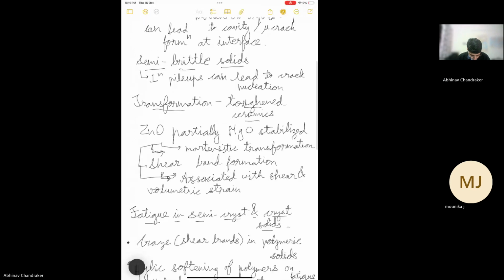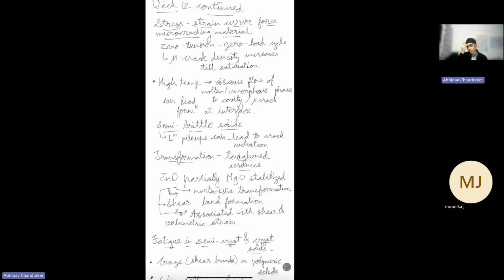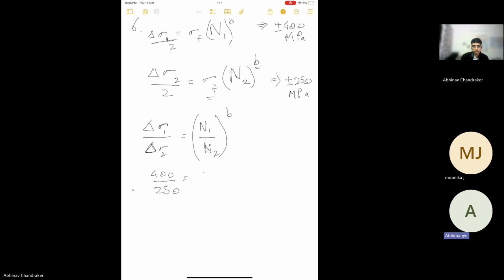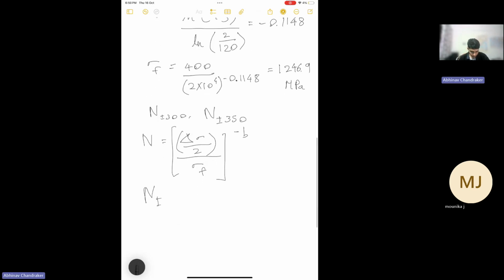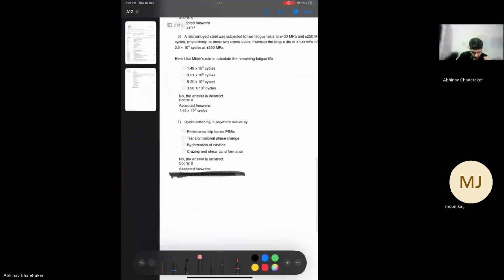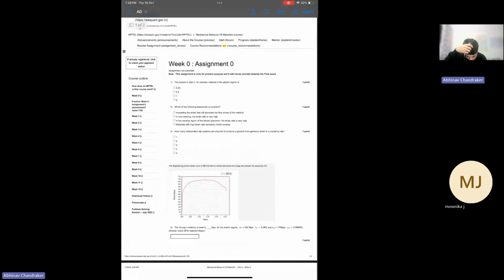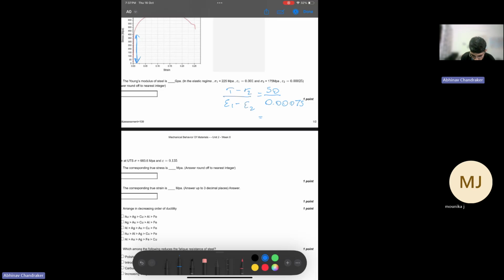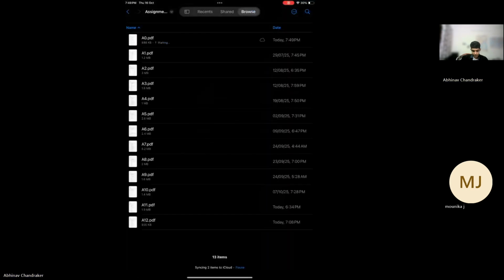Extra Session | 16-10-2025 | Mechanical Behavior of Materials | Problem Solving | NPTEL